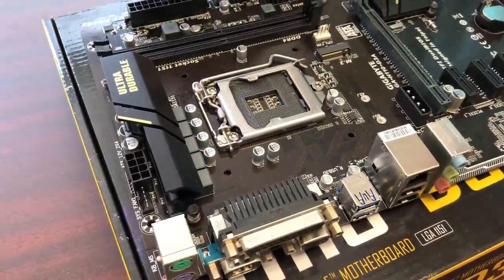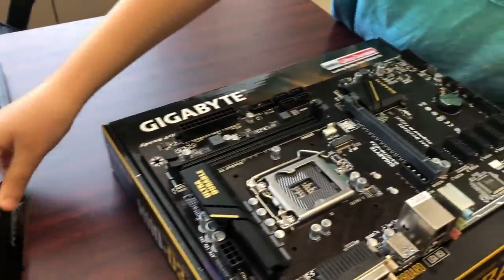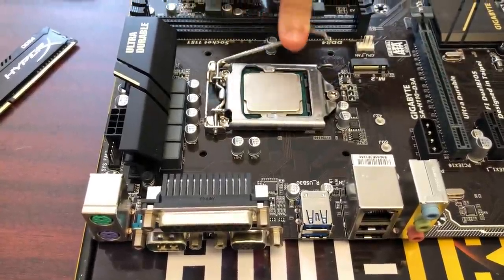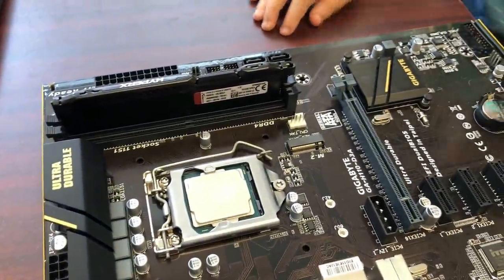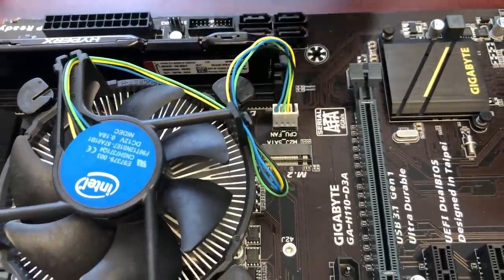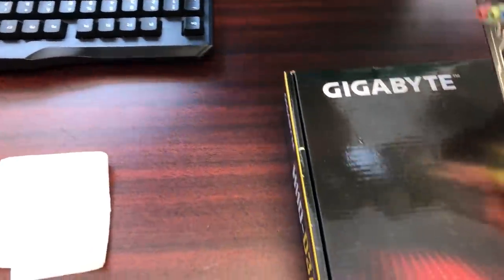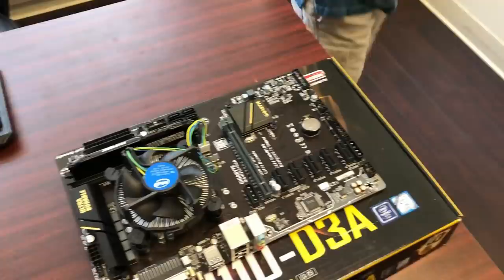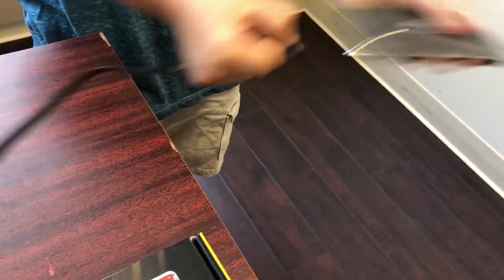Part 2 - 3rd Grader Continues PC Build